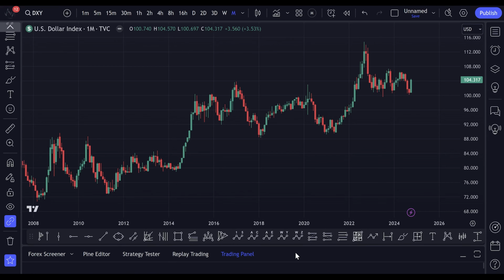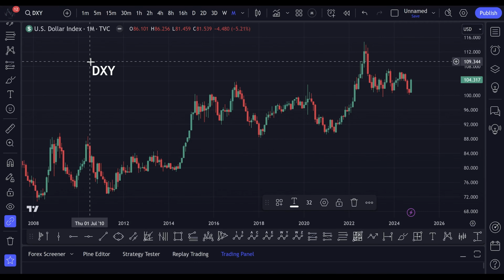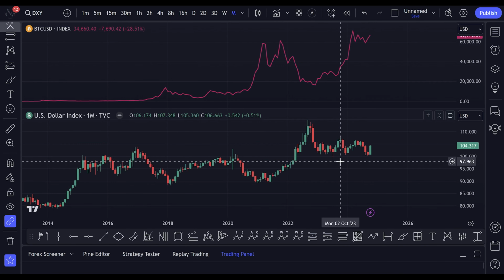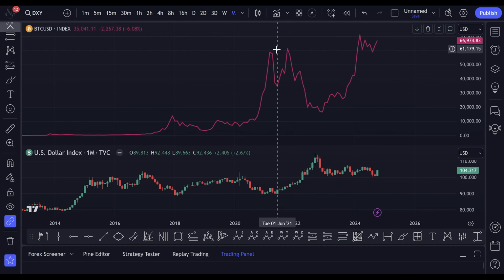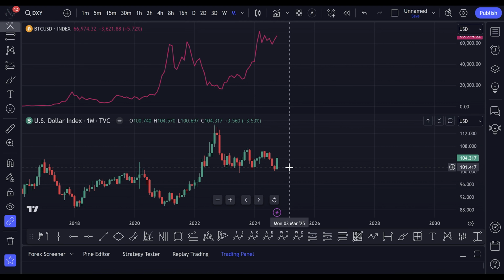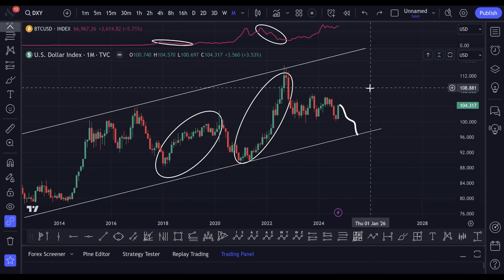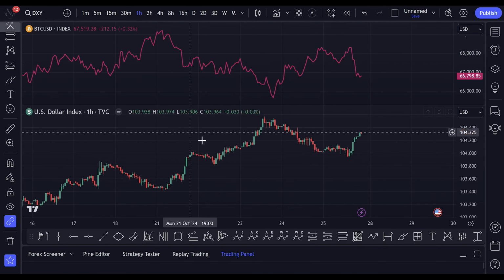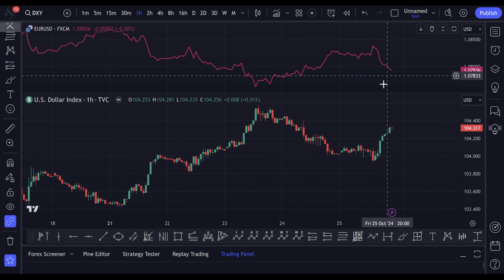Bitcoin: The Dollar’s Biggest Secret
The main topic that we always see on social medias is whether Bitcoin will continue its bull market or if it's time for a bear market.
Well, we have a very powerful indicator to help us with our decision making process: The DXY.
In this update, we explain how the DXY affects crypto, especially BTC.